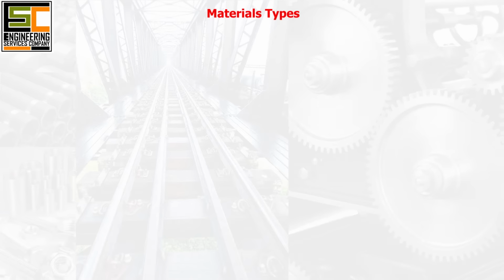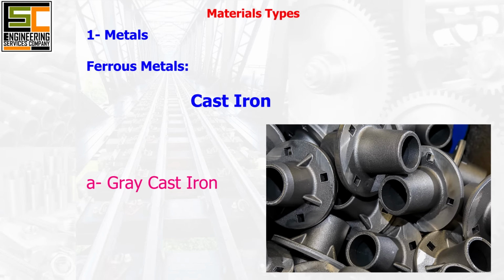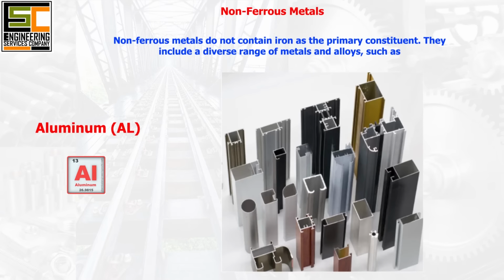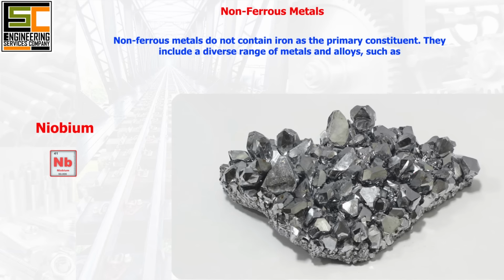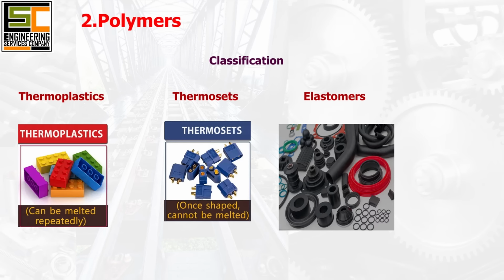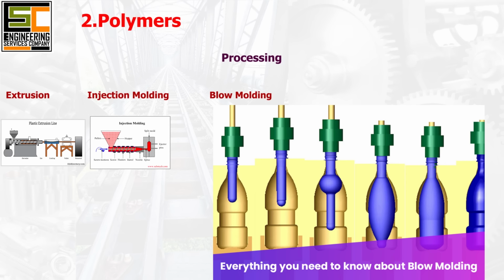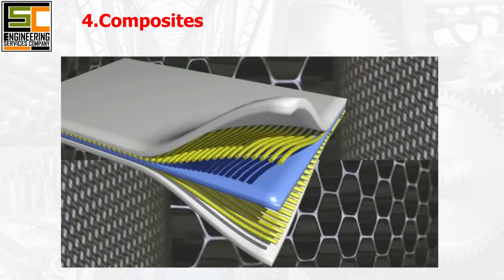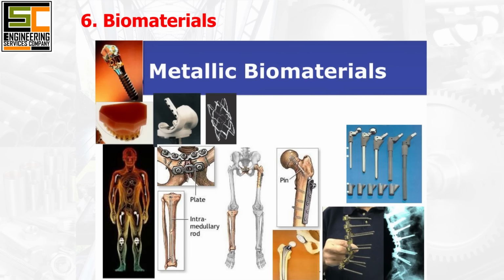Materials Engineering Course | Materials For Constructions.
The video explores the diverse materials that form the backbone of modern cities. A journey through the hidden world of steel, concrete, glass, and other essential materials, highlighting their unique properties and their vital role in shaping the urban landscape.